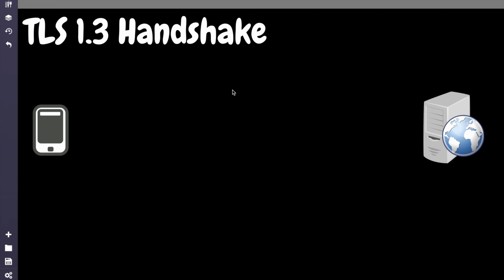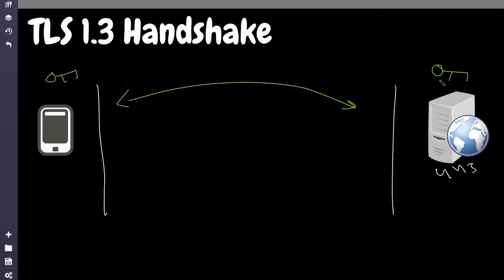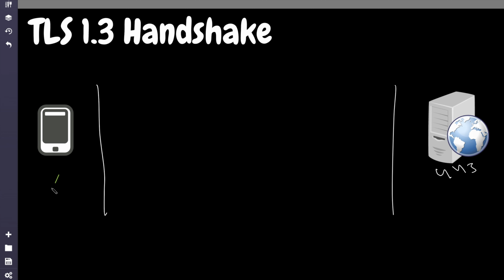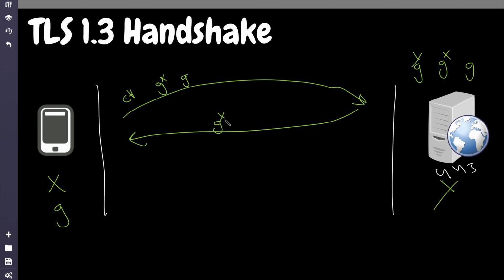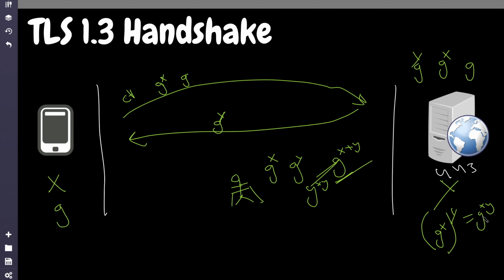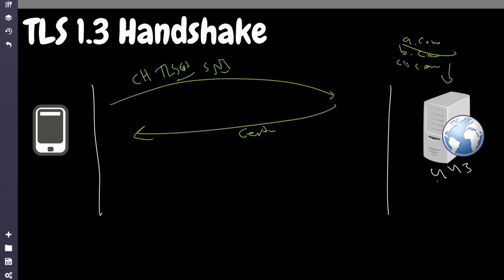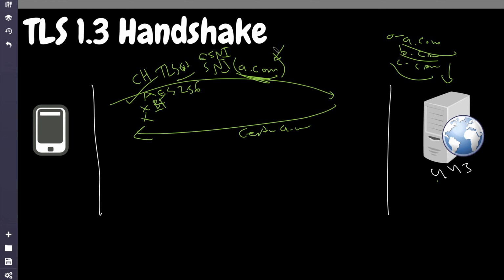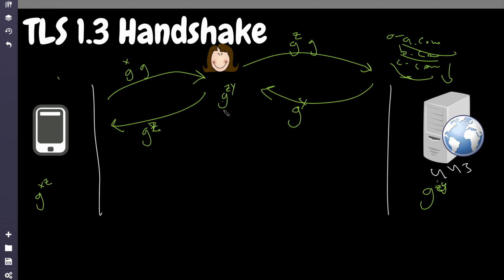Transport Layer Security 1.3 Explained - TLS Handshake, Key Exchange, TLS Extensions and MITM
In this video I want to describe in details the TLS 1.3 protocol. Transport Layer Security is a protocol that allows two party to communicate securely. I talk about how TLS 1.3 handshake, I discuss the math behind Diffie hellman , I discuss TLS extensions such as OCSP stapling, SNI, ESNI, ALPN and more and finally I talk about how TLS Man in the middle works.

Chapters
0:00 Intro
2:30  TLS 1.3 overview
11:10 TLS 1.3 Extensions
16:00 TLS 1.3 MITM

Stay Awesome,
Hussein